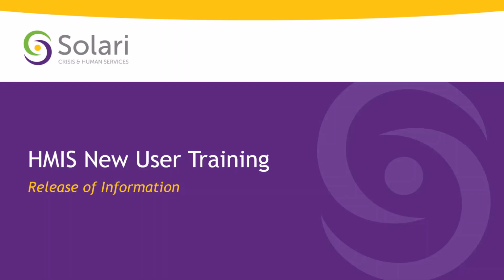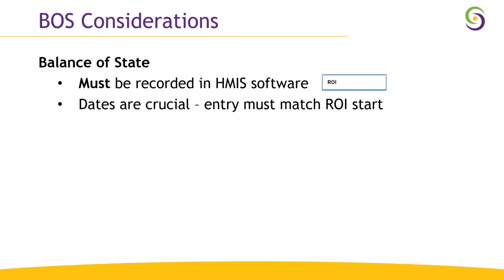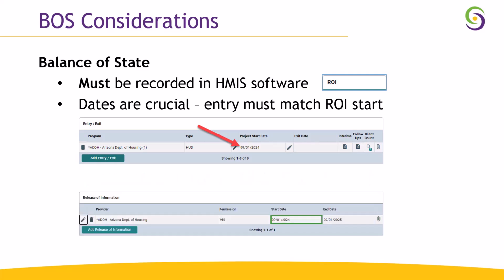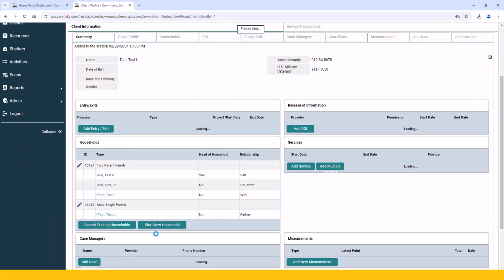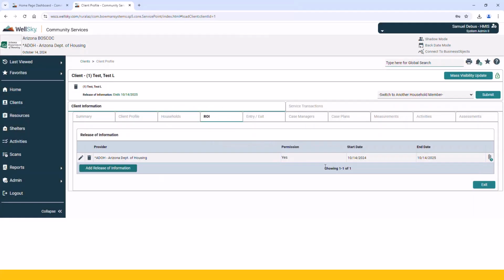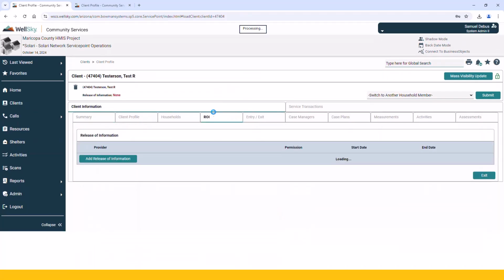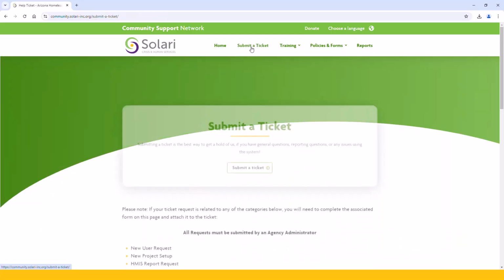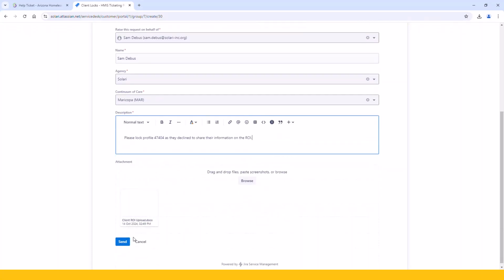Release of Information